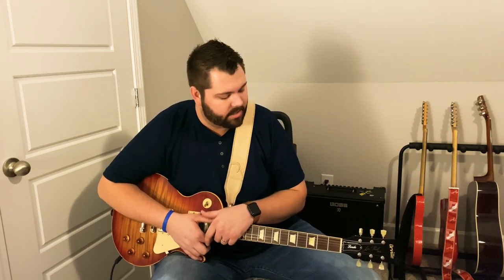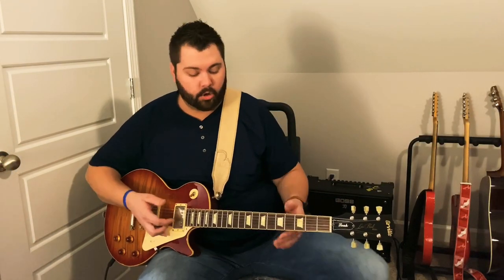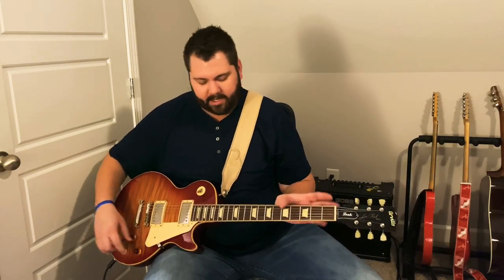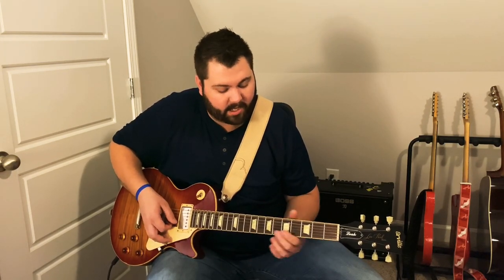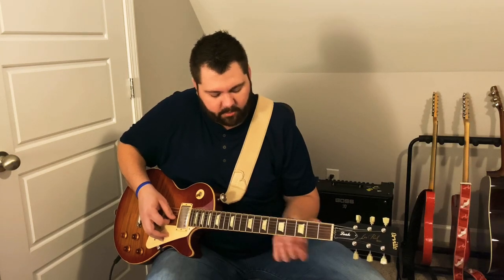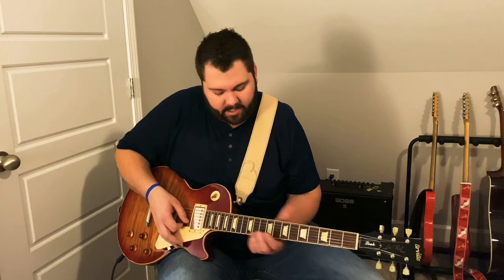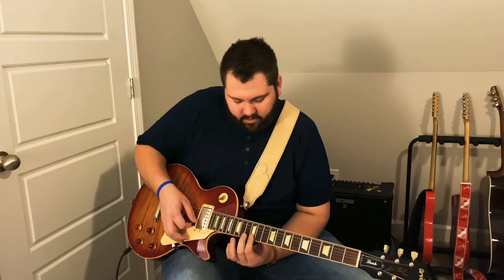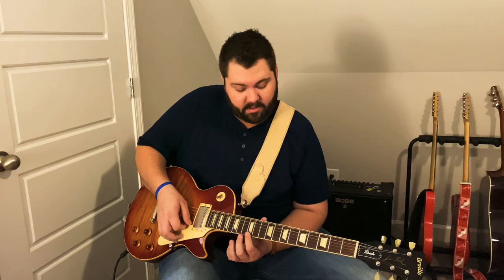“Anymore” (Travis Tritt) Solo Guitar Tutorial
In this lesson, I show you how to play the solo to “Anymore” by Travis Tritt. This solo was played by the studio legend Reggie Young! Enjoy!